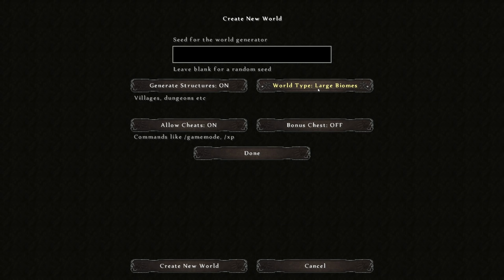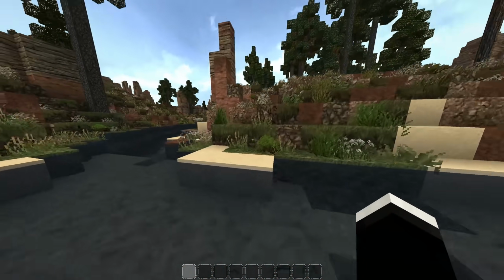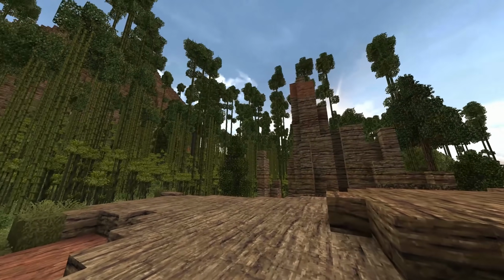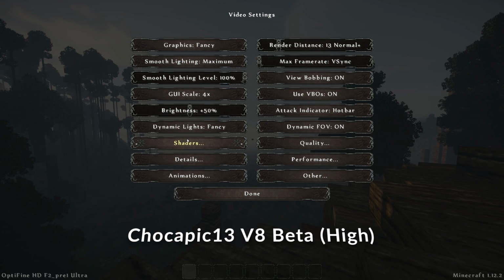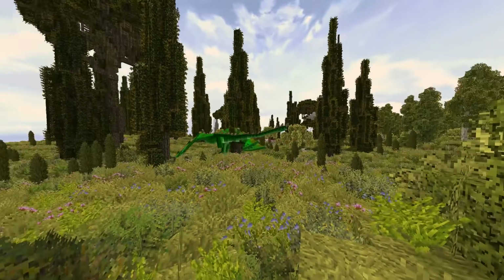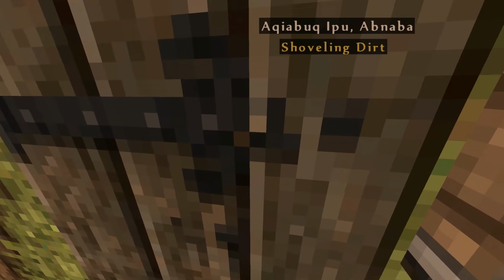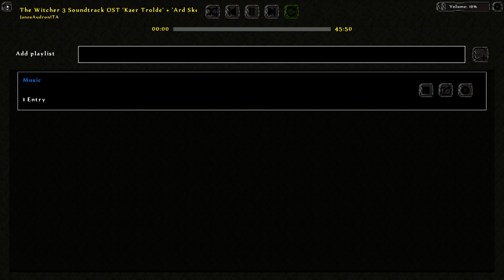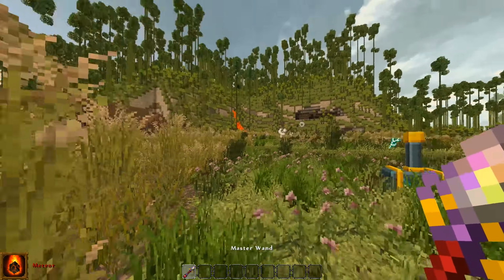How To Turn Minecraft Into A Medieval Fantasy Game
Ever wondered what Minecraft would be like if it was turned into a medieval fantasy game? After installing these mods, you won't be far off!

MODS

SHADERS

RESOURCE PACK

MUSIC